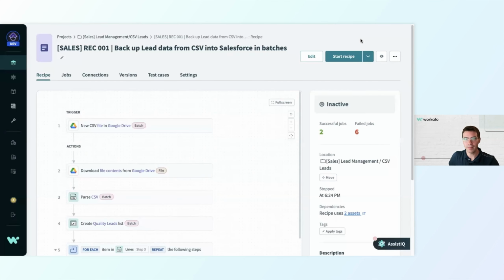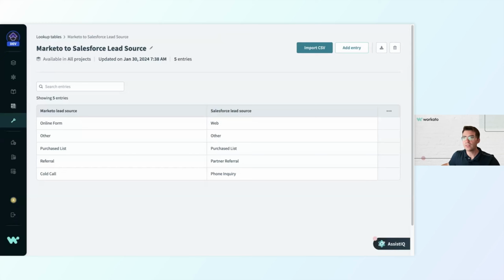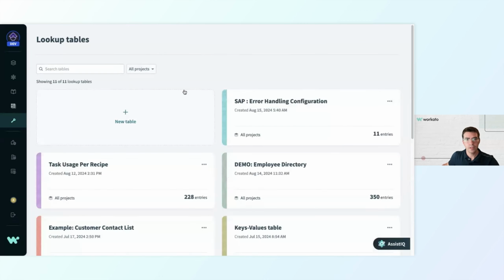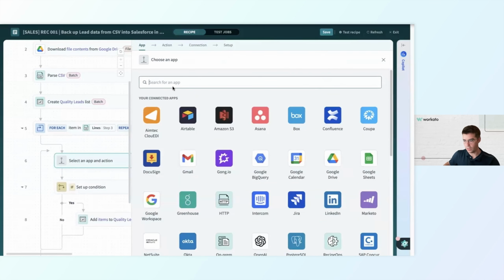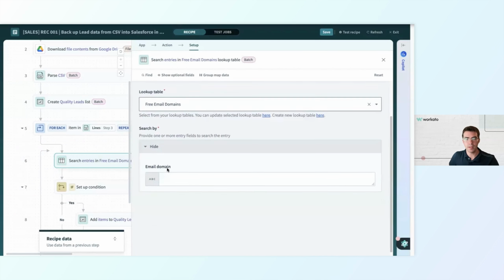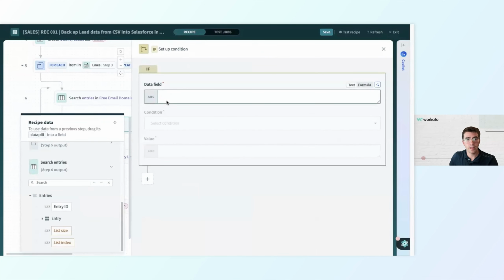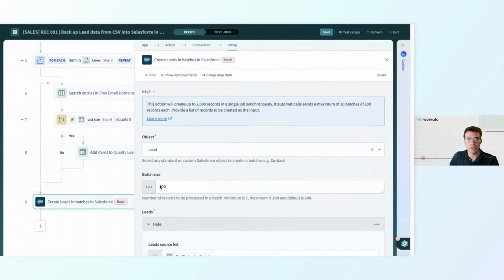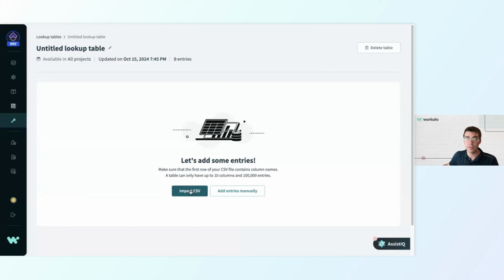[unlisted] Filtering Data with Lookup Table